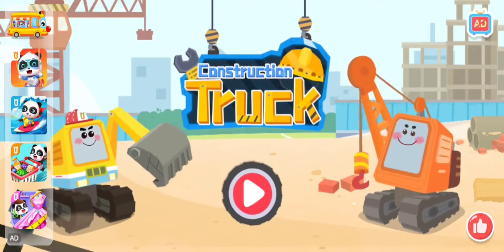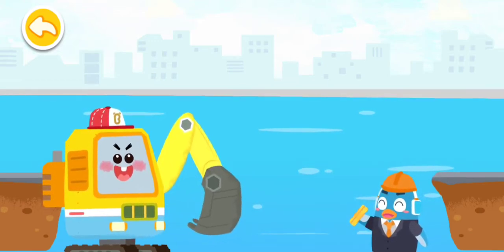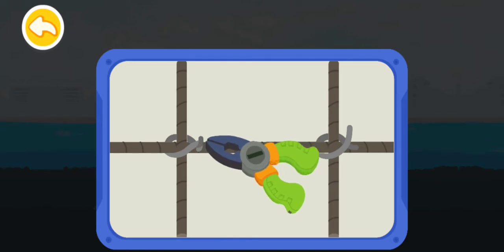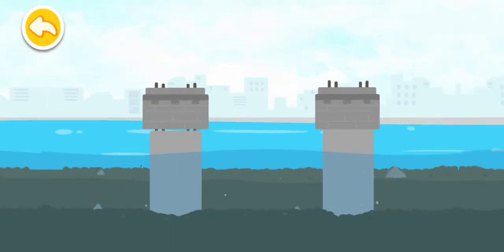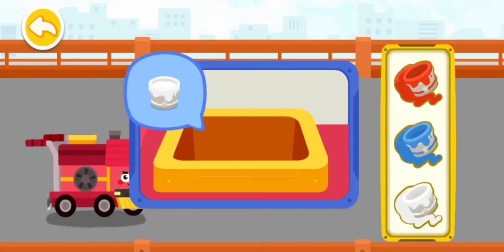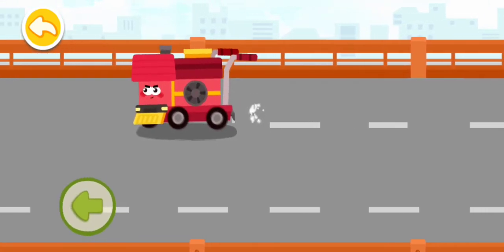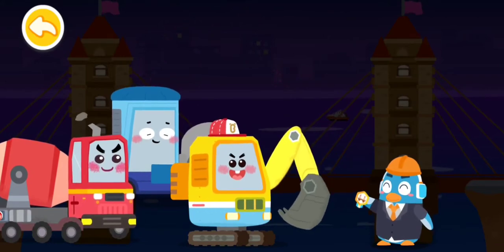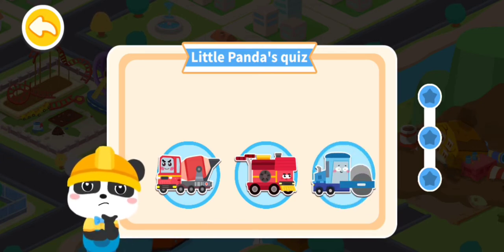Cartoon for kids Baby bus : Car Builder kids games : for baby game | kids Gameplay | baby video #1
Drive a construction truck to complete construction and rescue tasks in town.

Little Panda's town has a Construction Fleet that helps residents address all kinds of issues every day.
Want to learn how they work? Let's check out their daily routines!

Renovate amusement park
A major renovation is needed at the amusement park. First, let the bulldozer clean up the garbage and then lay the lawn. Connect the bouncy castle with a pump to inflate it. Install ferris wheel and secure roller coaster with the crane. Great! The amusement park is ready to be reopened!

Build villa
Here comes a construction task. Captain excavator is off to work! Change a drill bit first and knock down the dangerous building. Let’s leave construction waste to the dump truck! Look, the cement mixed by the concrete mixer is ready for roof casting. And then install the doors and windows with the crane. We are done building the villa!

Factory rescue
Oh no, the factory is hit by a mudslide! Who is pressed down by a fallen tree? Construction Fleet, come to rescue! First, let the excavator remove stones to prevent them from smashing on people. The crane lifts the big tree and the trapped worker is saved.

There are a lot more going on in the town that need help from kind-hearted Construction Fleet. Come and complete tasks with construction trucks!

Features:
- Learn about the appearances and functions of 8 construction trucks.
- Build different constructions: Amusement park, villa, and bridge.
- Rescue of factory collapse.
- Explore different construction areas in the town.
- Adorable animations and interactions.

excavator,
hydraulic cutter,
crane truck,
crawler crane,
dump truck,
cement mixer truck,
trucks for kids,
construction vehicles,
railway bridge repair,
bridge consruction,
damage railway,
truck uses for children,
trucks animation videos for kids,
animation for kids,
fun learning,
for kids,
for toddlers,
for babies,
for children,
tinokidstv,
kids video,
Baby Bus,
Green glod,
Droidgameplaystv,
YB Gaming,
Kids Gaming,
A1 Gaming,
kids cartoon,